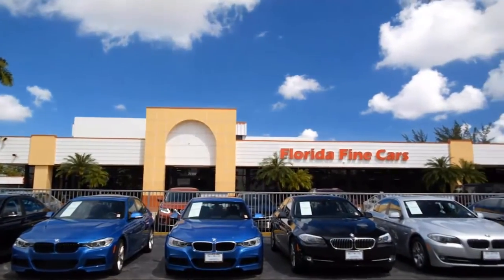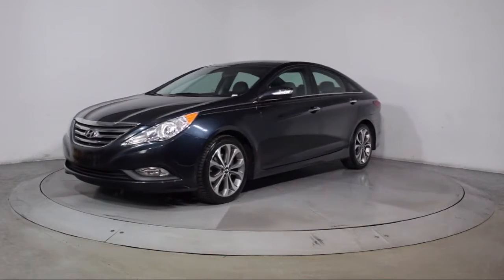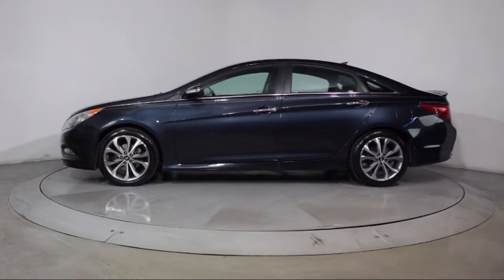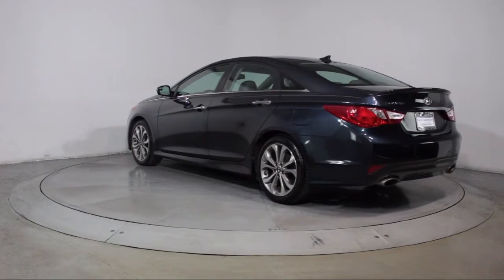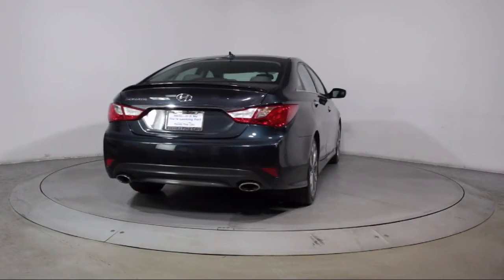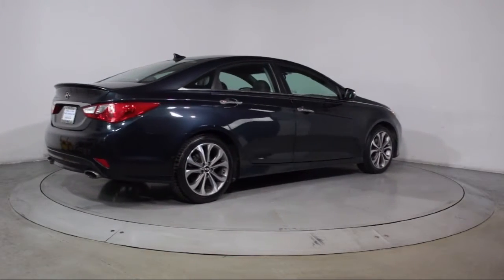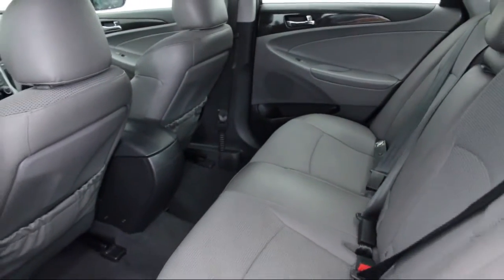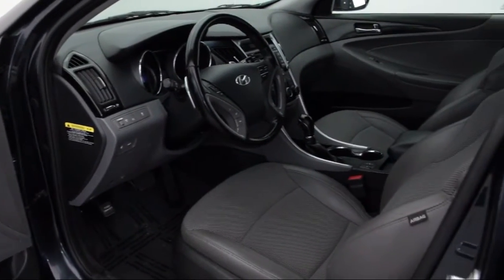2014 Hyundai Sonata Sedan SE For sale in Miami Fort Lauderdale Hollywood West Palm Beach - Florid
2014 Hyundai Sonata Sedan SE Stock Number: 91441 Vin:5NPEC4ACXEH856722.